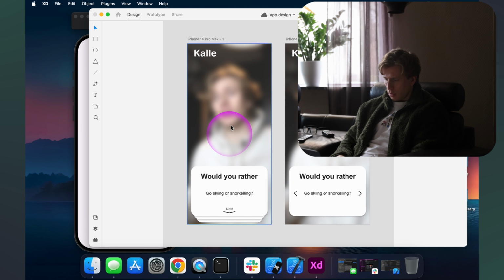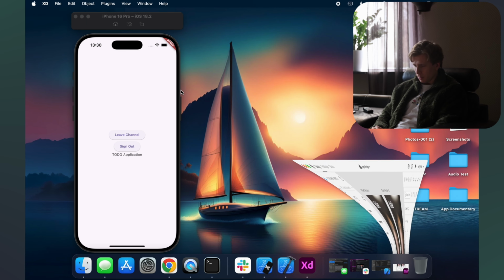#13 FINALLY GOT PHONE CALLS IN MY APP!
FINALLY! After a long time trying and not knowing if I'd ever get this to work, I finally got my voice to come through the phone! Massively successful day